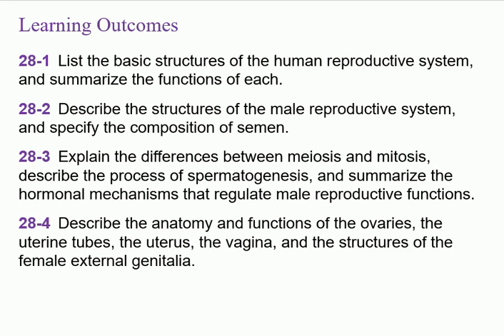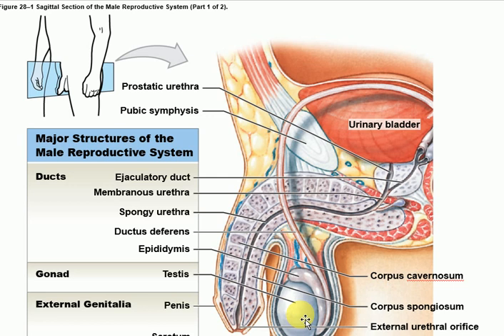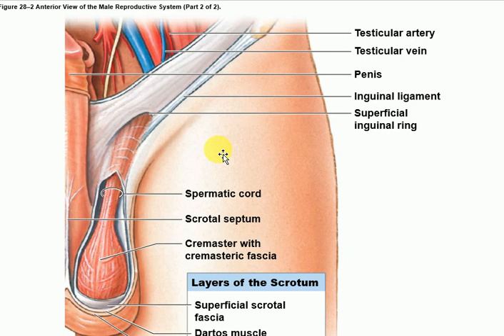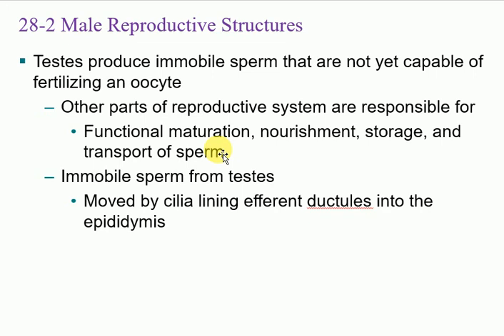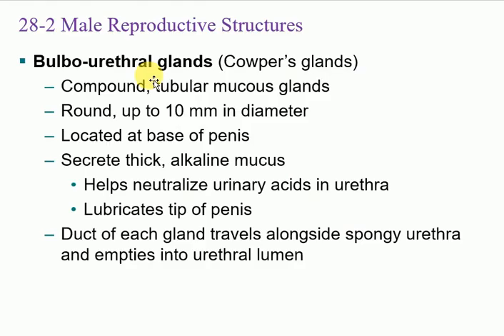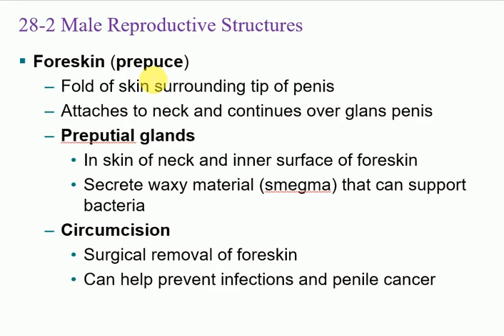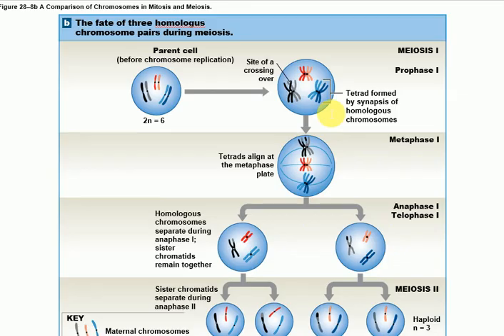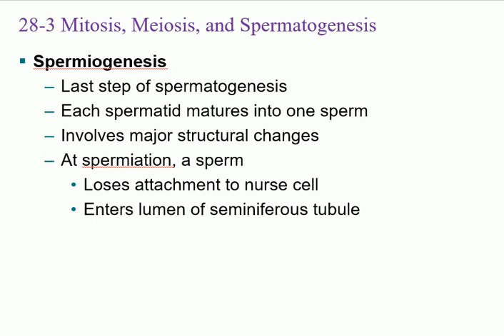Bio234 A&P 2 Chapter 28 Reproductive system part 1 2023